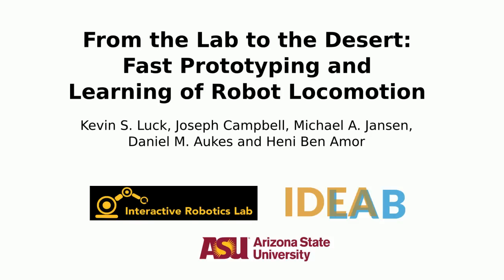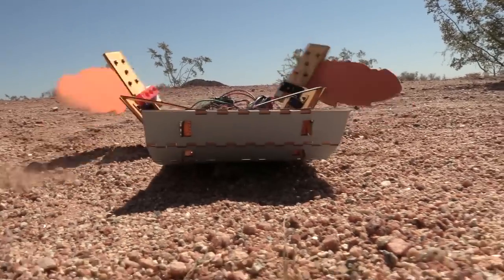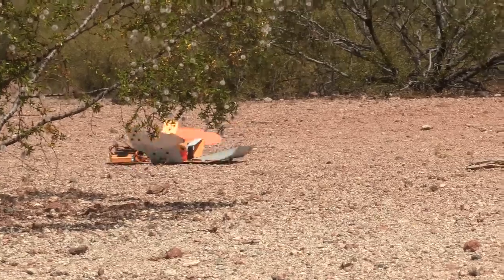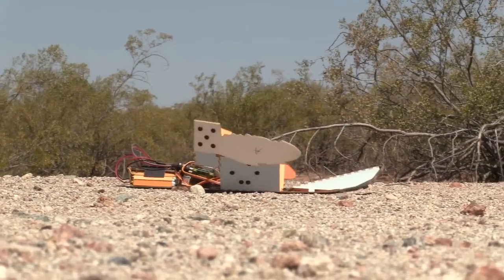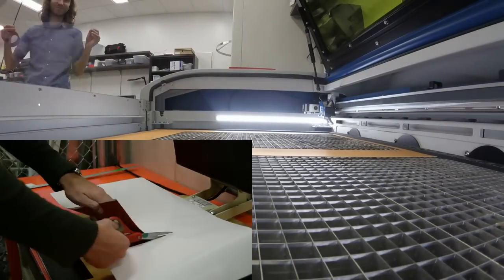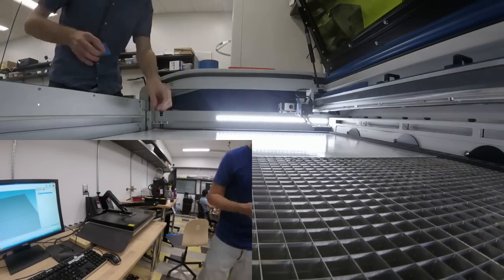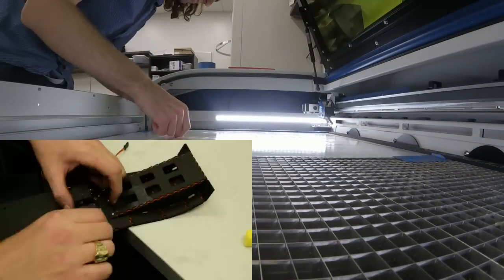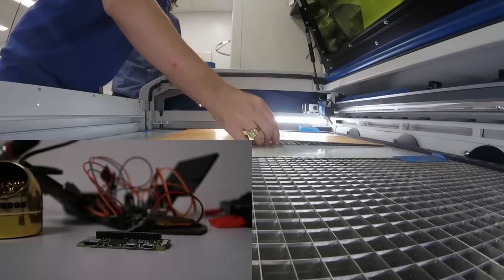C-Turtle - From the Lab into the Desert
We present a methodology for fast prototyping
of morphologies and controllers for robot locomotion. Going
beyond simulation-based approaches, we argue that the form
and function of a robot, as well as their interplay with real-
world environmental conditions are critical. Hence, fast de-
sign and learning cycles are necessary to adapt robot shape
and behavior to their environment. To this end, we present
a combination of laminate robot manufacturing and sample-
efficient reinforcement learning. We leverage this methodology
to conduct an extensive robot learning experiment. Inspired
by locomotion in sea turtles, we design a low-cost crawling
robot with variable, interchangeable fins. Learning is performed
using both bio-inspired and original fin designs in an artificial
indoor environment as well as a natural environment in the
Arizona desert. The findings of this study show that static
policies developed in the laboratory do not translate to effective
locomotion strategies in natural environments. In contrast to
that, sample-efficient reinforcement learning can help to rapidly
accommodate changes in the environment or the robot.